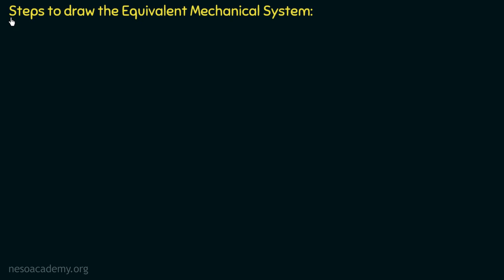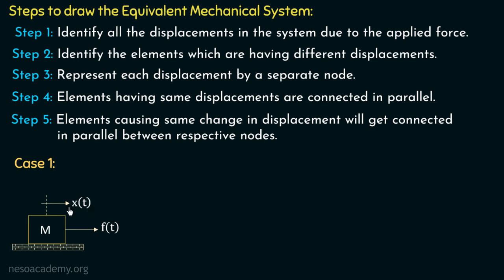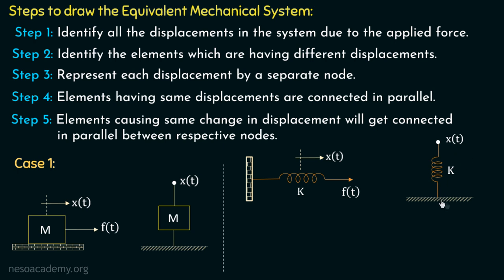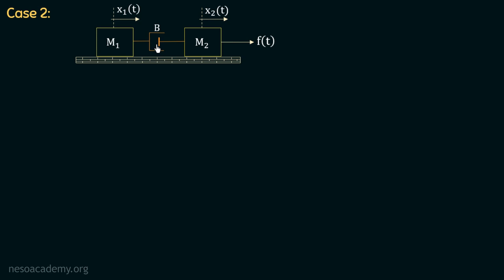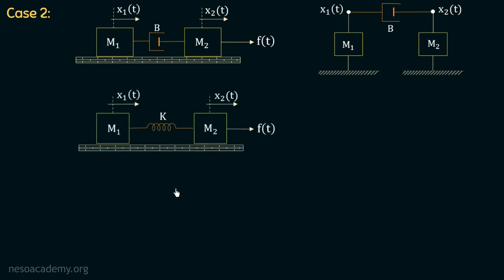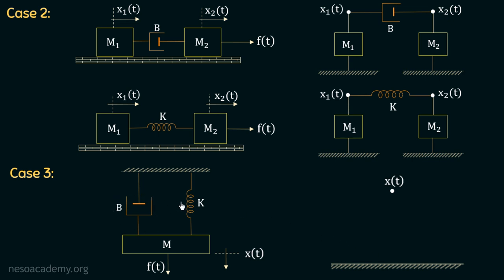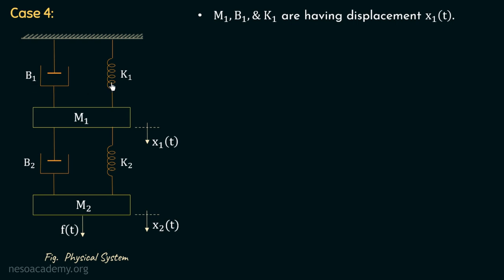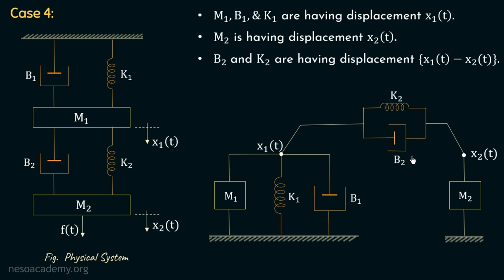Equivalent Mechanical Systems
Control Systems: Equivalent Mechanical Systems
Topics discussed:
1. Discussion of a step-by-step approach to draw an Equivalent Mechanical System from the given Mechanical System.
2. Examples and Cases to understand & draw the Equivalent Mechanical Systems.